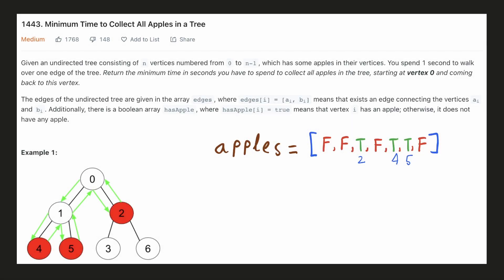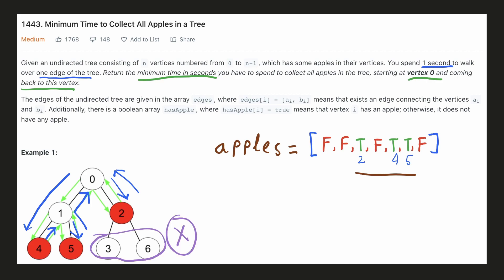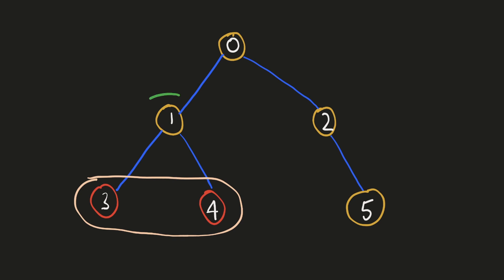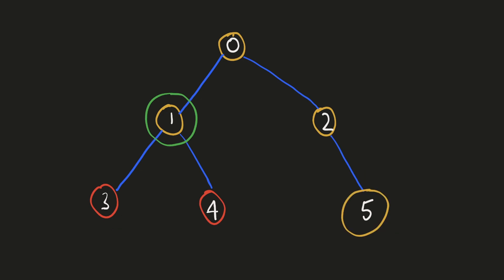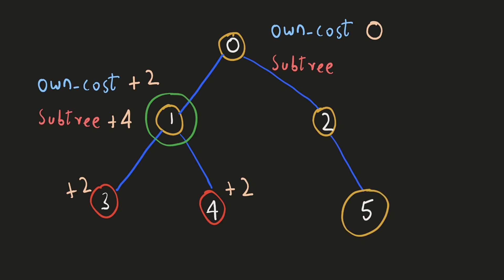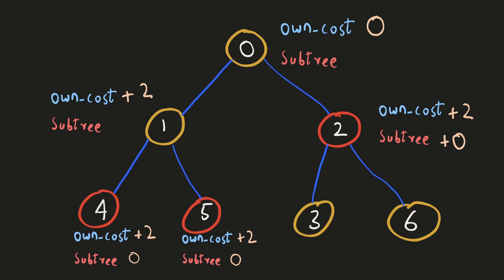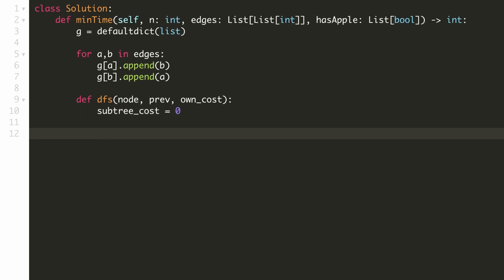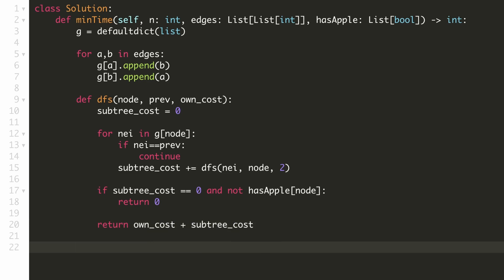Minimum Time to Collect All Apples in a Tree - DFS - Python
Minimum Time to Collect All Apples in a Tree
Leetcode 1443
Topics Covered: Graph, DFS, Trees
Leetcode Medium
Python

CHAPTERS
00:00  Problem Description
00:26  Example
01:04  Intuition
04:37 Time & Space Complexity
04:48 Coding Solution